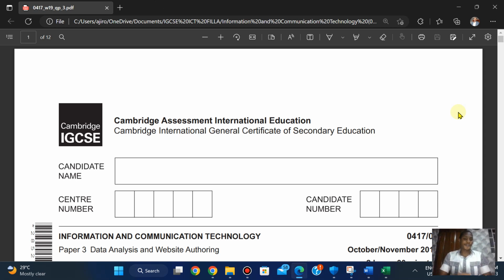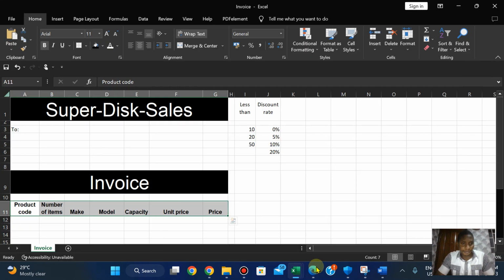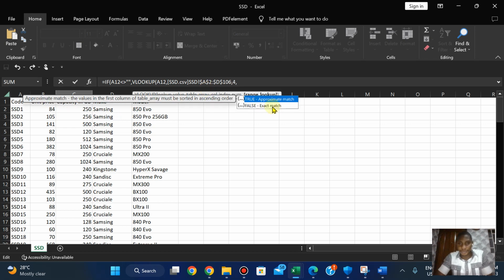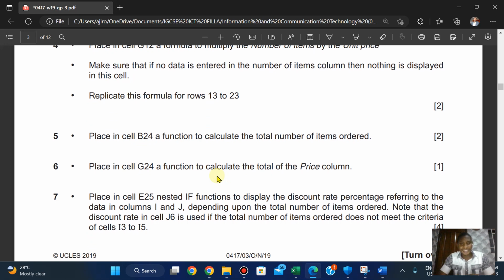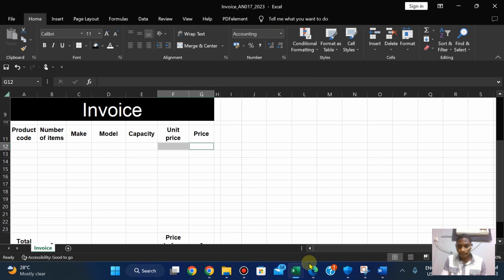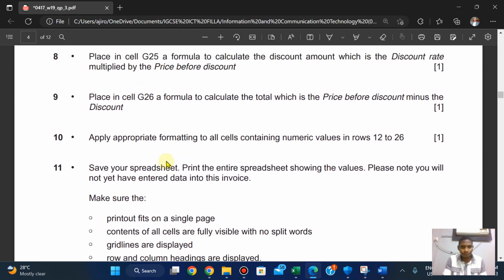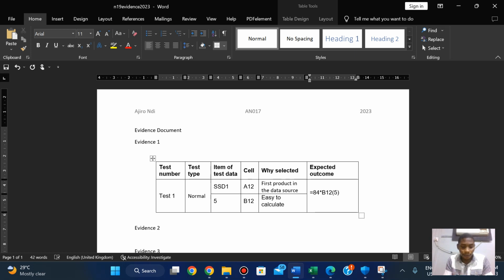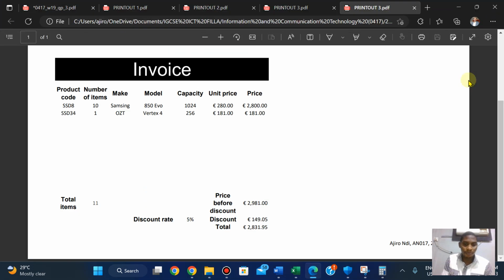IGCSE ICT (0417/0983) Paper 3 Data Analysis (Spreadsheet) October November 2019 Variant 03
Ajiro Tech offers Personalized Paid Tuition for:
- ICT (0417/0983)

0417/03/o/n/19
0983/03/o/n/19